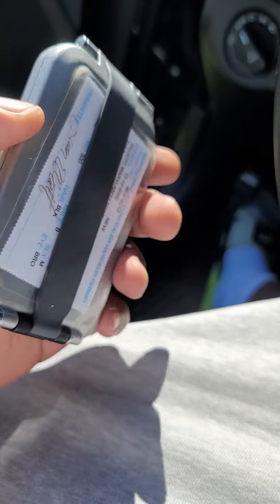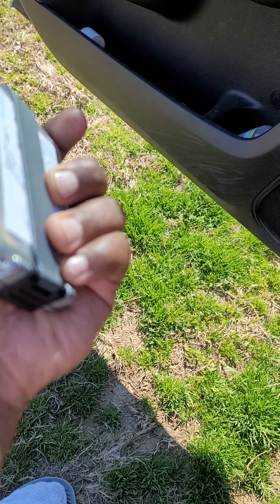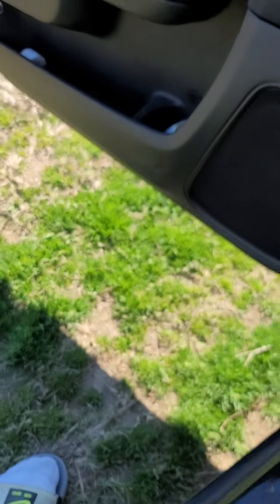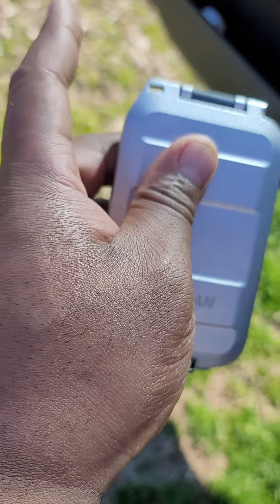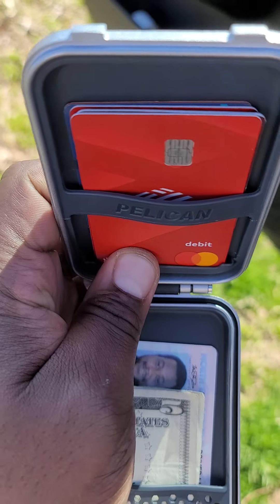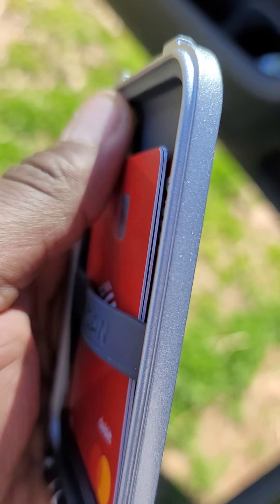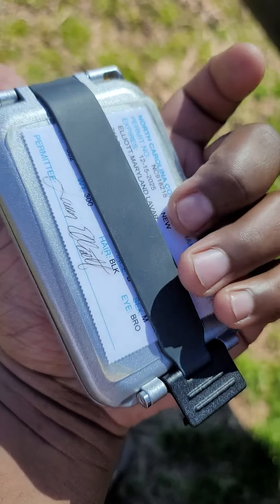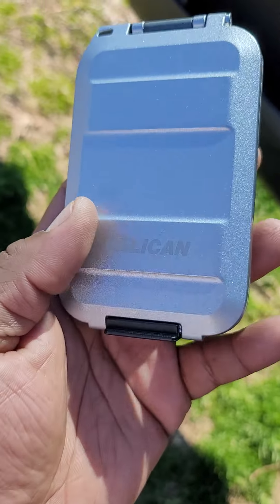Pelican G5 RFID Blocking Wallet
Today I give a very brief review of the Pelican G5 RFID blocking water resistant wallet. Overall, it's a good wallet. I've only got one grievance. Watch the video to find out what it is.